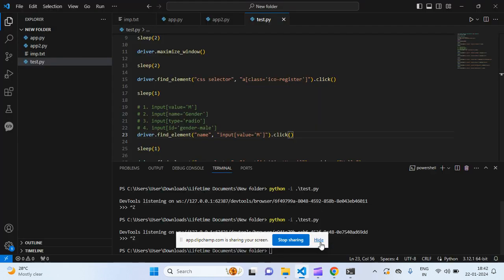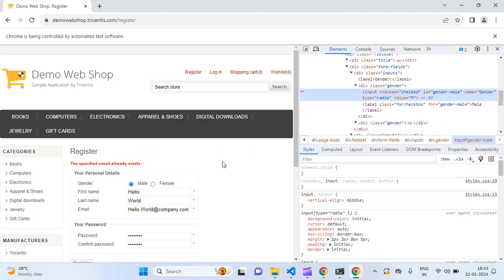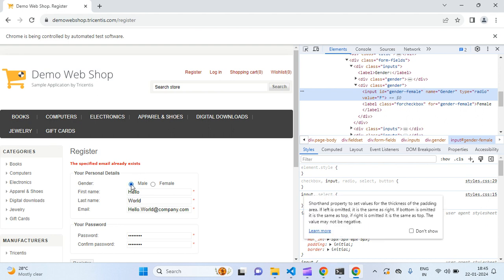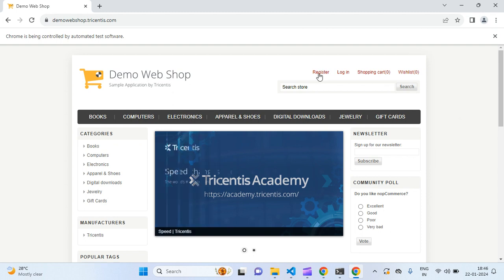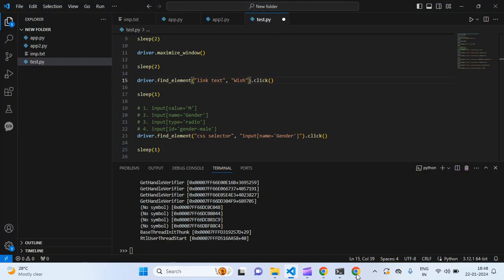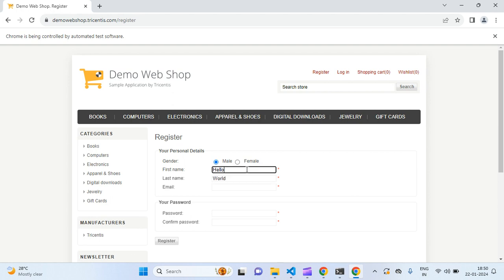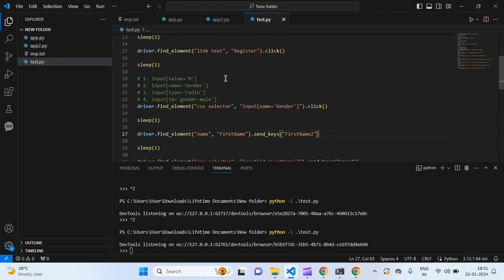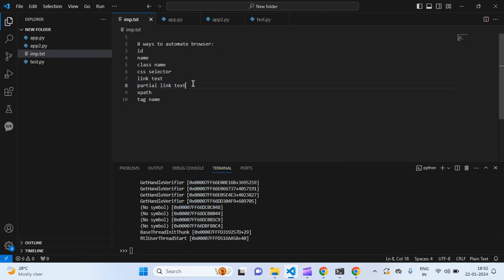Browser Automation using Selenium Python using link text and partial link text